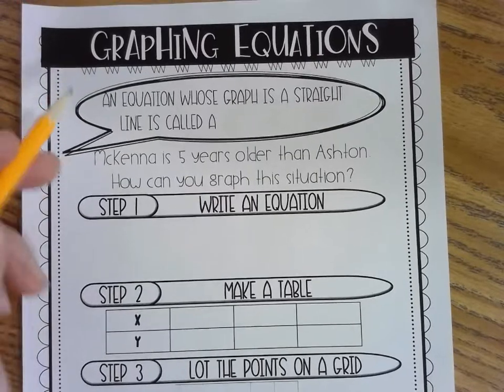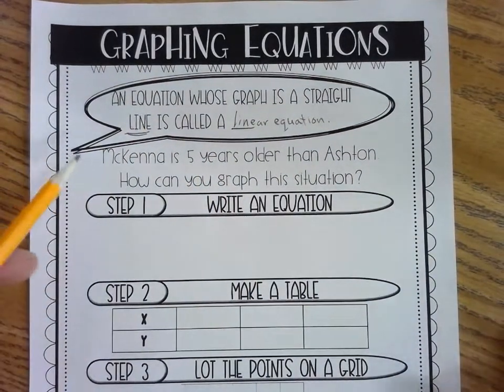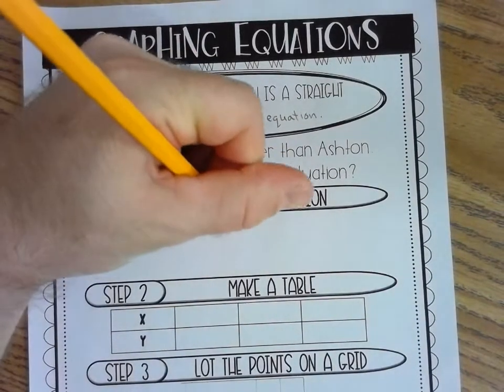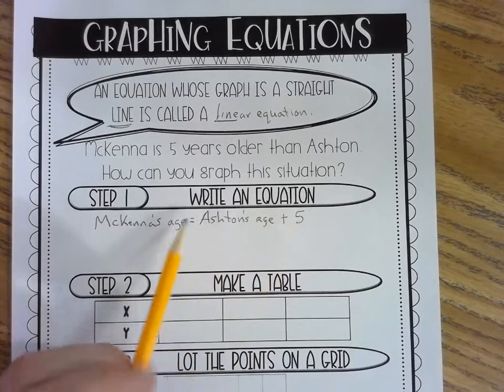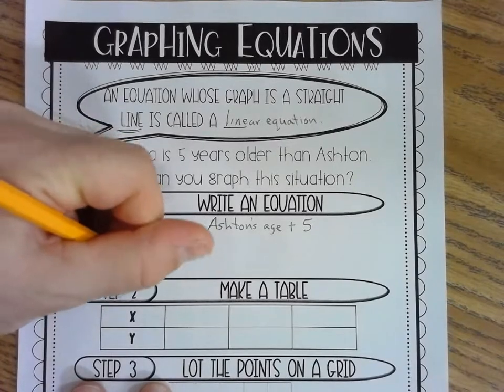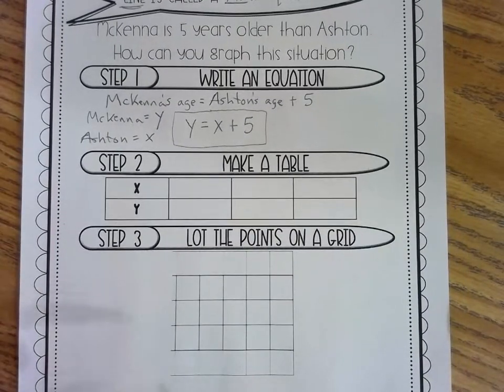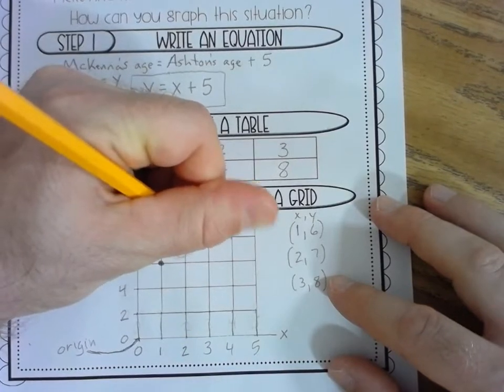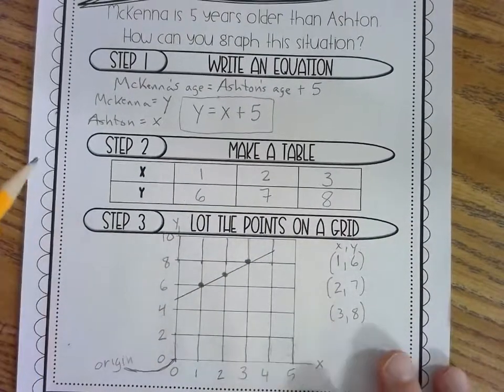12.4 Graphing Equations